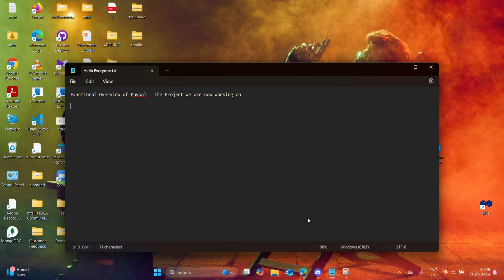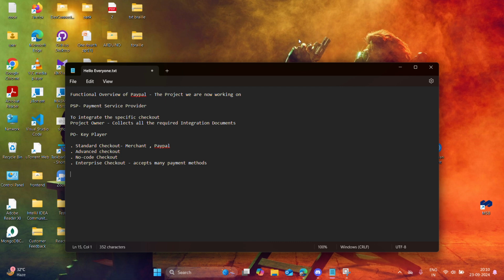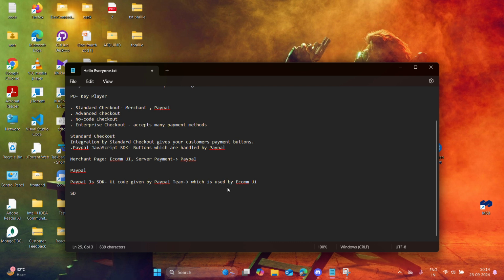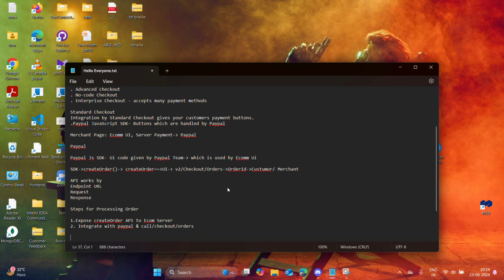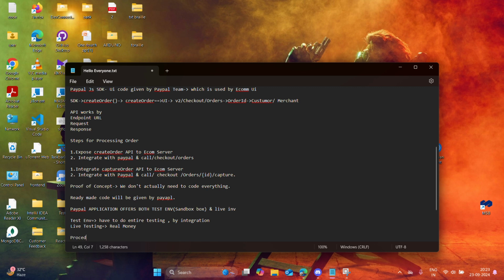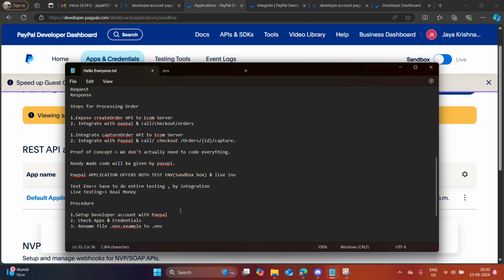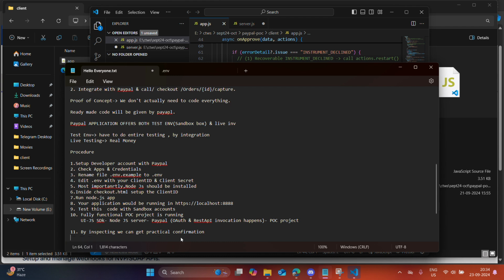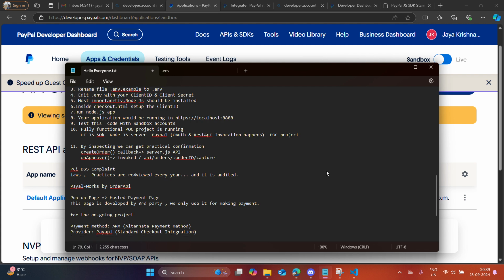Functional Overview of Paypal